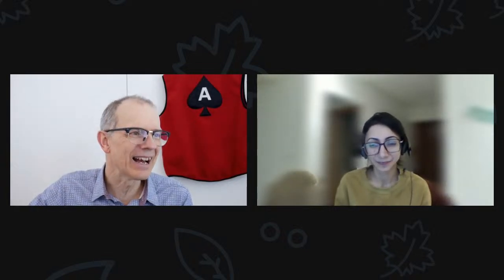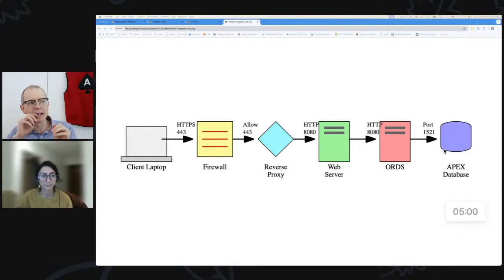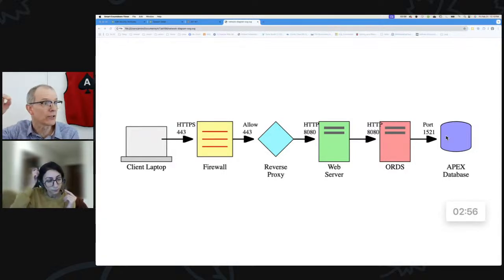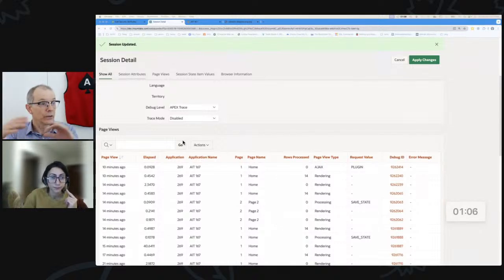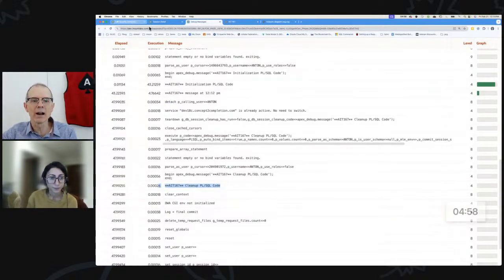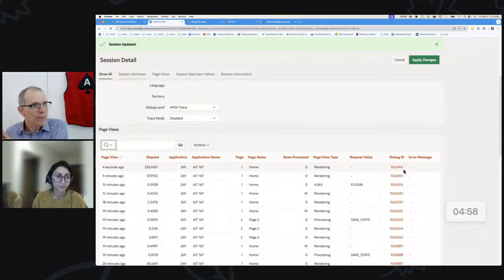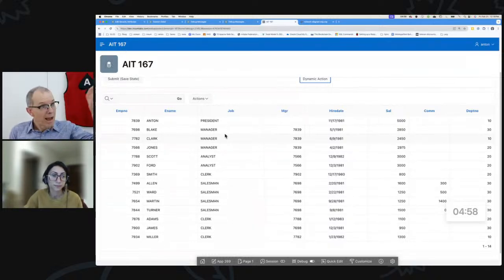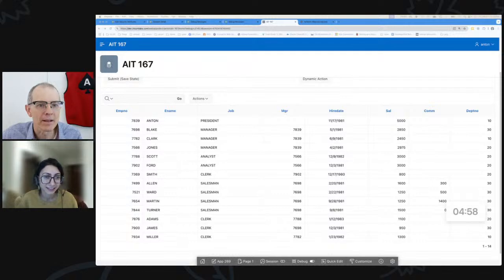APEX Instant Tips #167: APEX sessions, APEX engine requests - Behind the scenes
APEX sessions, APEX engine requests - Behind the scenes

Anton and Marwa discuss the underpinnings of the APEX engine, including ORDS, and demonstrate using trace mode.